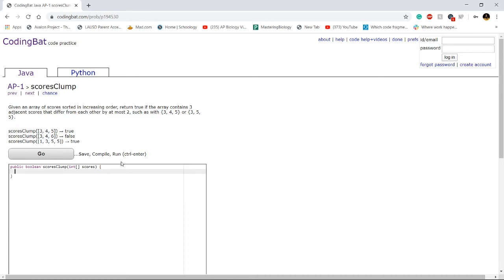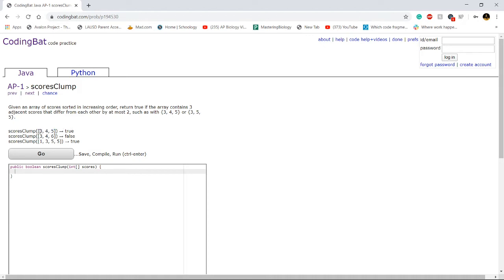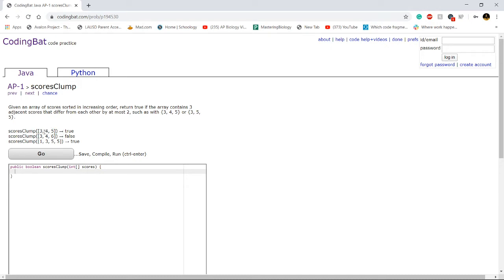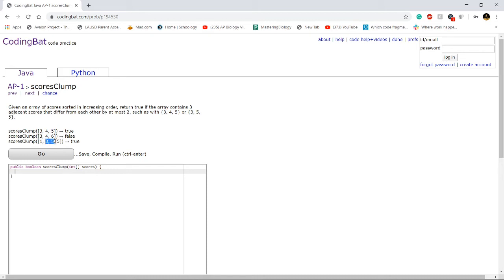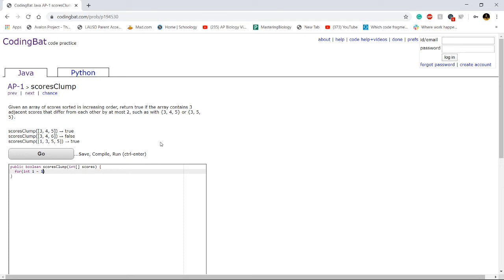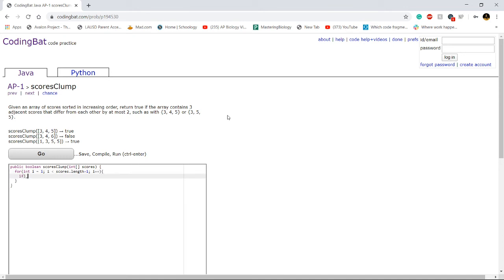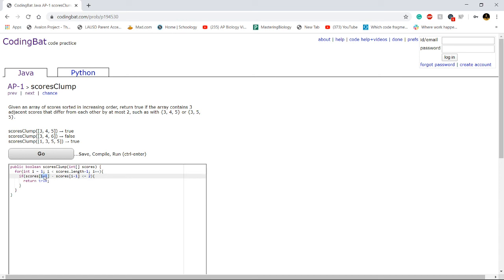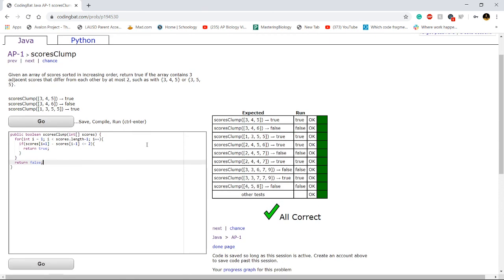AP-1 (scoresClump) Java Tutorial || Codingbat.com